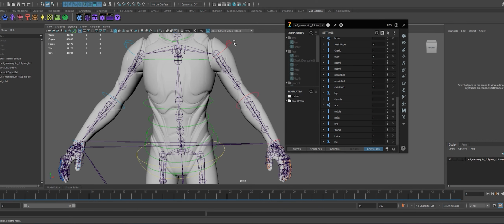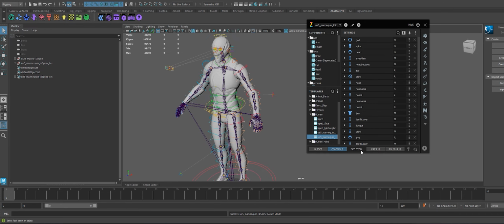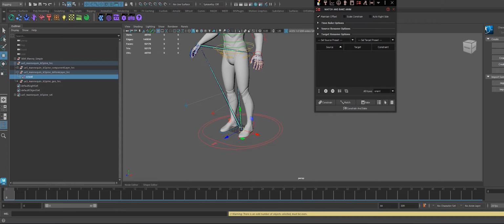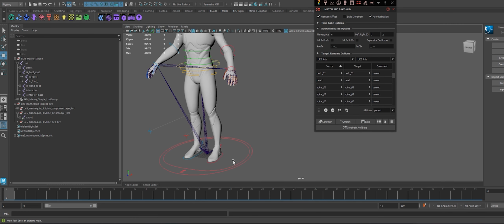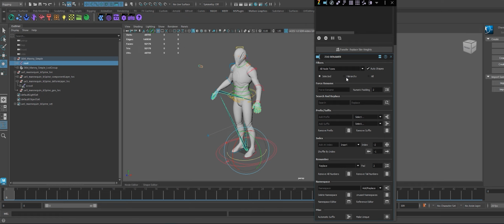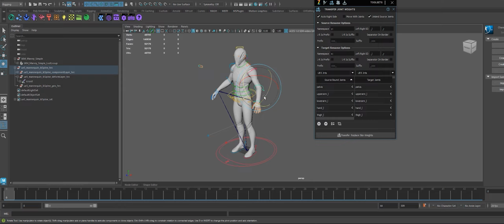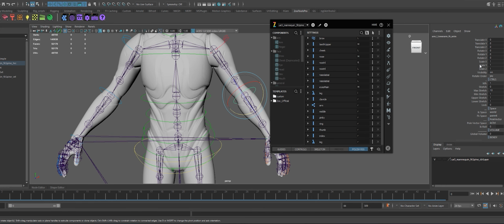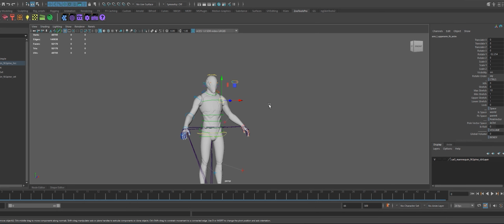How to Create a UE5 Manny Rig in Maya Using Zoo2 Hive AutoRigger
0:00 – Introduction & Initialization
Importing the Manny model into Maya and selecting the correct template in the Zoo Tools Hive AutoRigger. Aligning guide placements to the character’s skeleton.

1:15 – Creating Controls
Generating the controllers and handles using the "Pre-rig" function.

2:30 – Namespace Management
Setting up namespaces and hierarchies using the Zoo Renamer to ensure compatibility between the new rig and the original Unreal Engine skeleton.

4:00 – Constraint Setup
Linking the generated rig joints to the original Unreal bones. Configuring IK joints and resolving constraints for the root/foot bones.

6:15 – Skinning
Migrating original skinning weights to the new rig using the "Transfer Skin/Weight" tool.

8:45 – Polish & IK/FK Workflow
Cleaning up the rig hierarchy and exposing animation controls. Demonstrating IK/FK switching and how to use the "IK Current Frame" match feature to maintain poses.

10:30 – Exporting
Preparing the character for Unreal Engine using the "Hive Export FBX" option and cleaning up root bones for a clean import.

A special thanks to Andrew for his help and guidance in making this walkthrough possible! @andrewsilke1